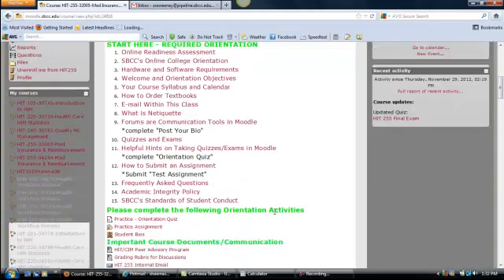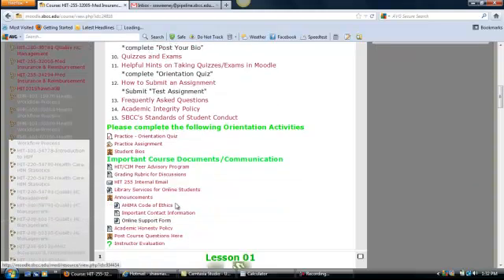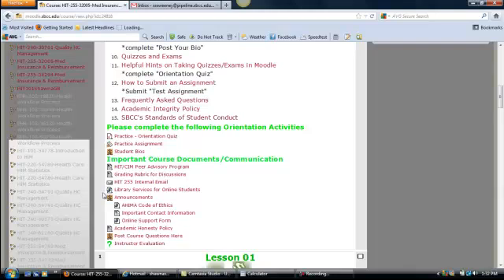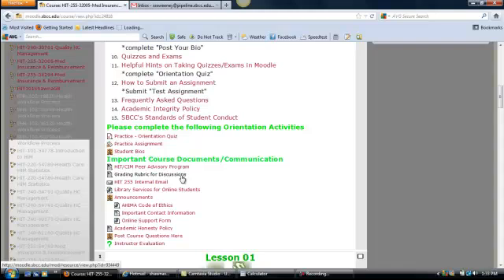Unlisted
255 Intro